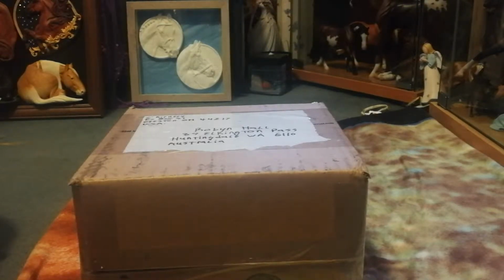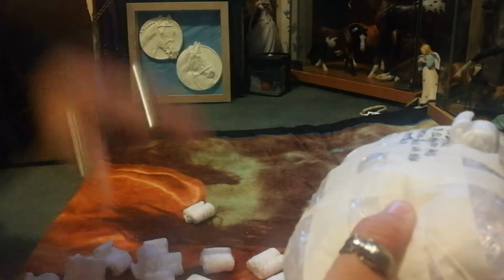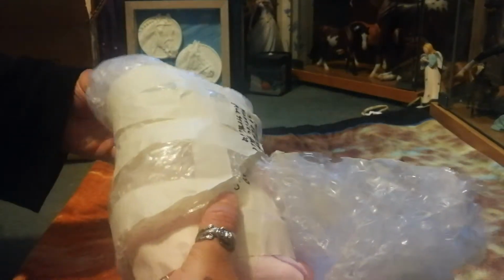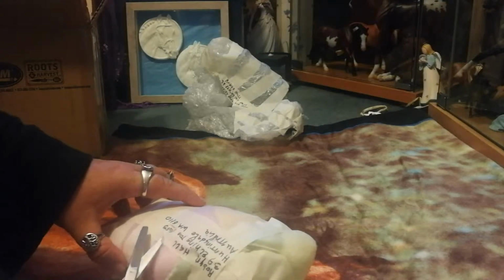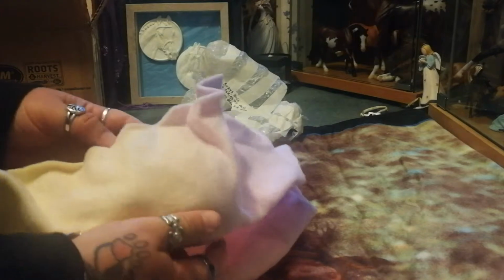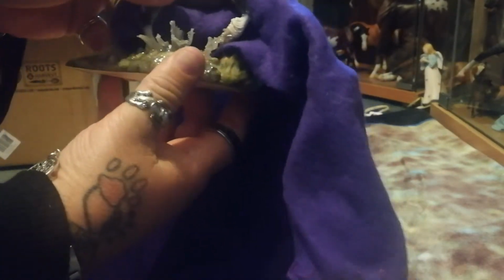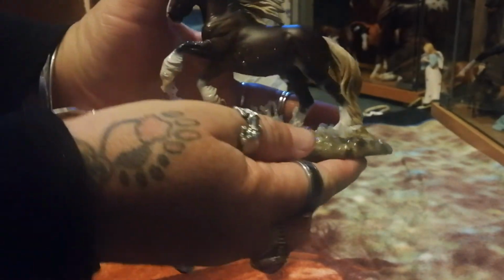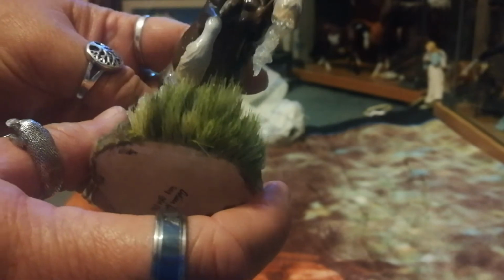Not So Tiny Unboxing!!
One of the most spectacular models I've ever seen. This is a Tiny resin sculpted by Sarah Rose & EXPERTLY painted/decorated by the stunningly talented Carissa Kirksey of Sprucewood Farm Studios. Thank you SO much Carissa for creating this little piece of perfection. 😘